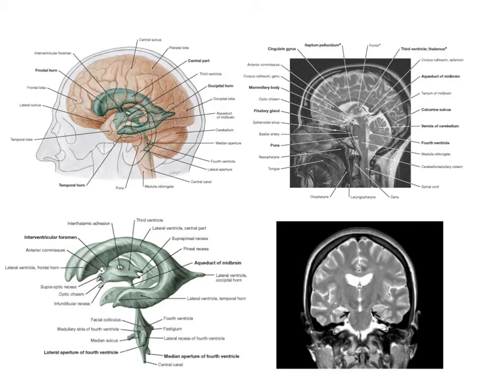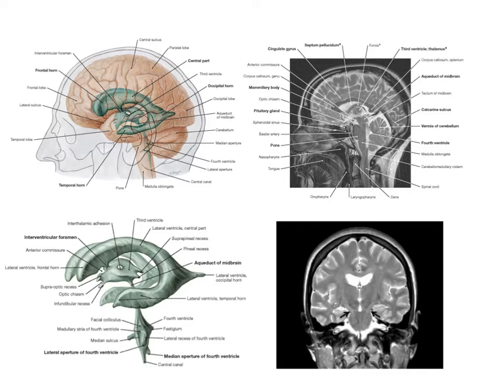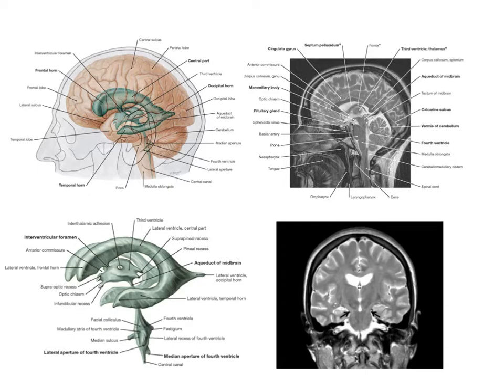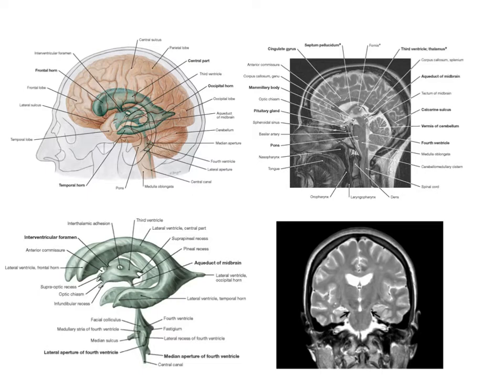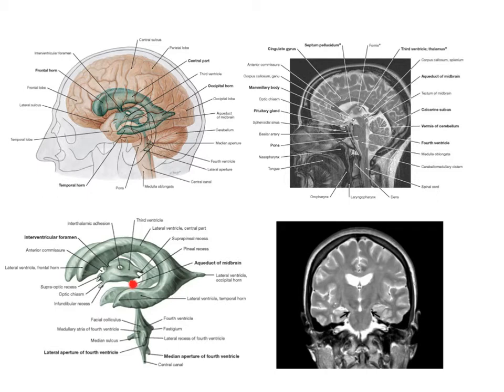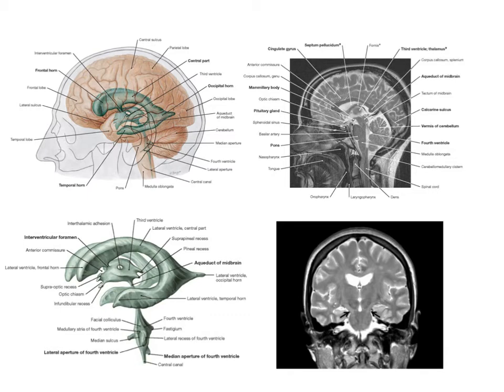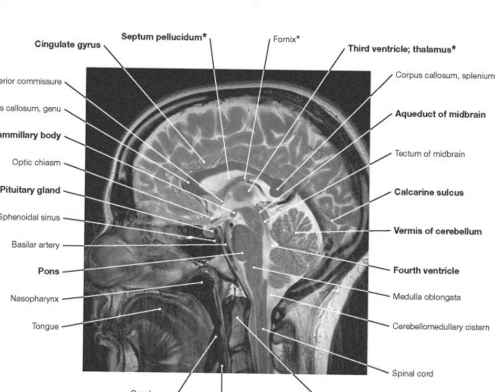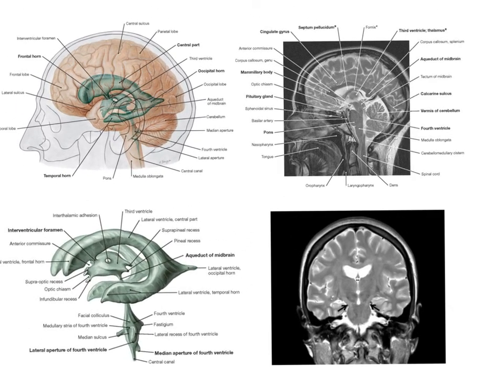Topography of the ventricular system